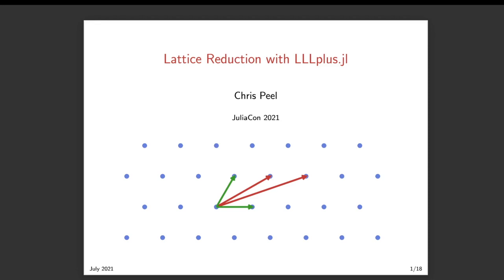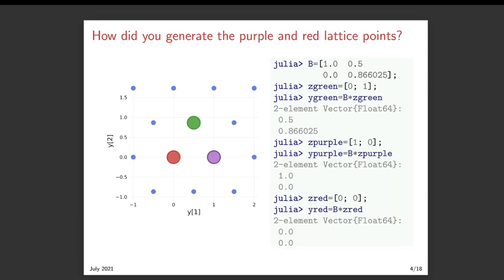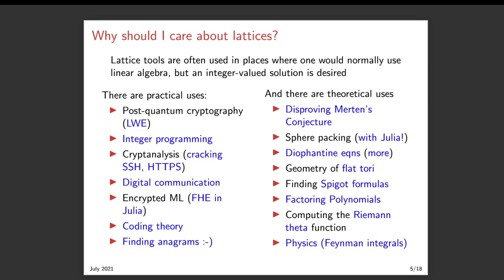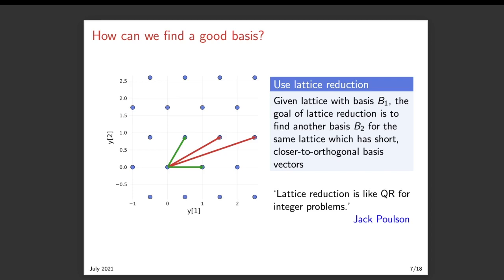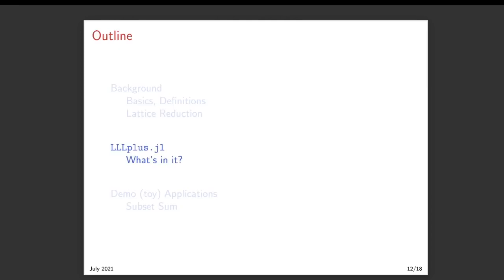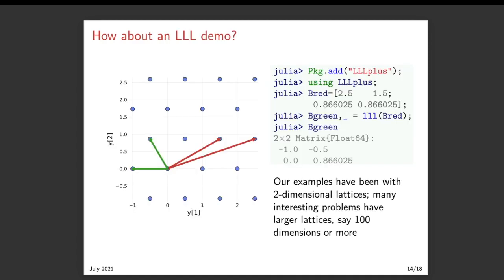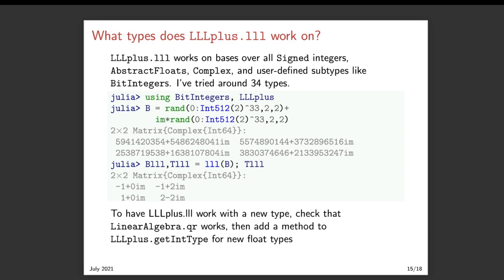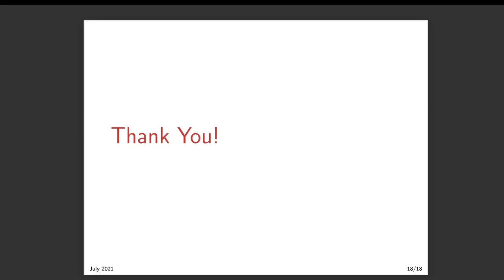Lattice Reduction using LLLplus.jl | Chris Peel | JuliaCon2021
Abstract:
Lattice reduction is used in post-quantumn cryptography, digital communication, and number theory. Lattice tools will be introduced with a focus on the Lenstra-Lenstra-Lovacsz (LLL) technique. The LLLplus.jl package will be demoed and shown to work with user-defined data types such as BitIntegers.jl.

00:00 Welcome!
00:10 Help us add time stamps for this video! See the description for details.